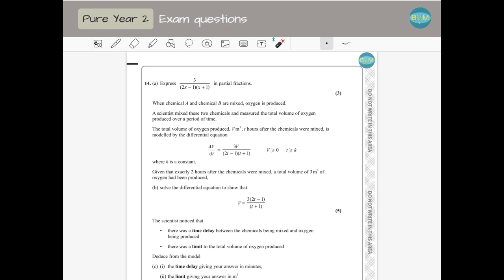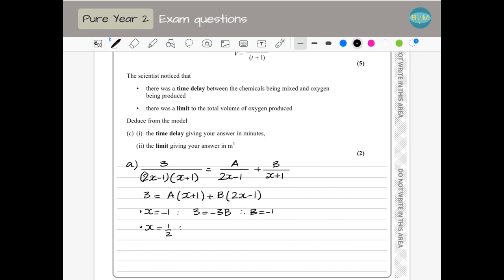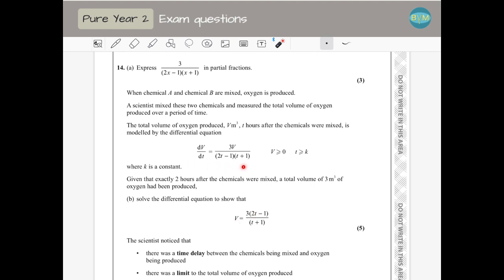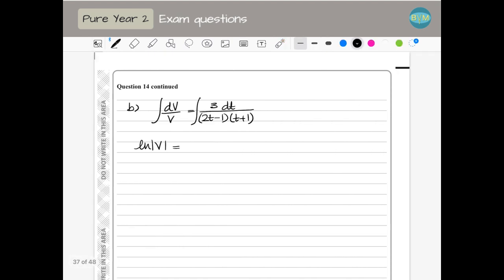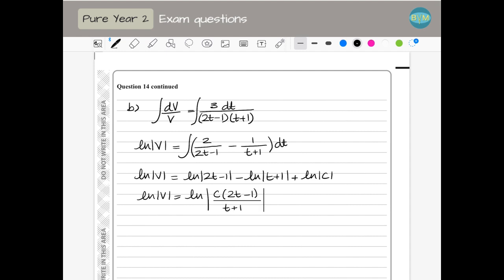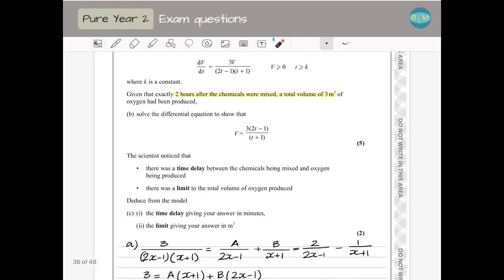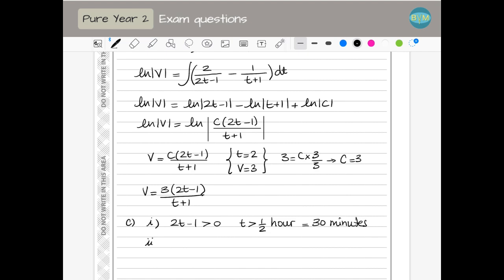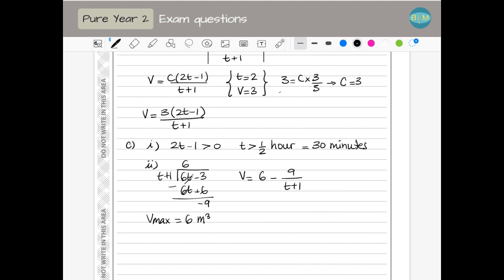A Level maths June 2022 Question 14 Paper 2 Edexcel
Differential equations.